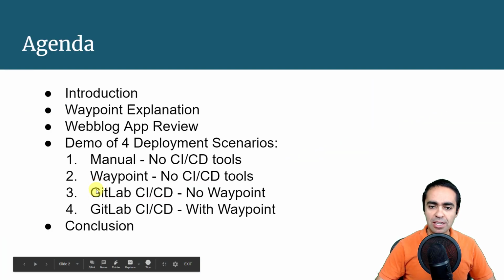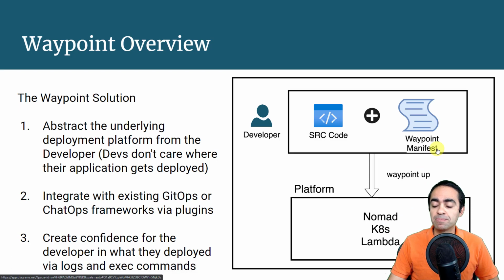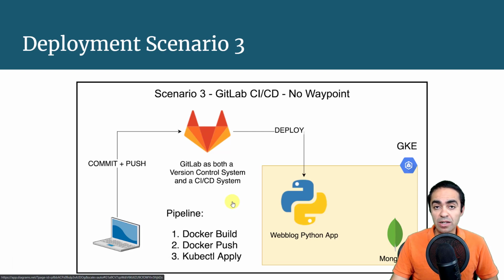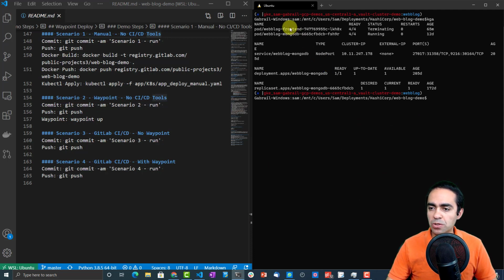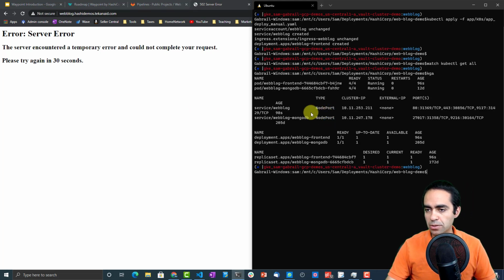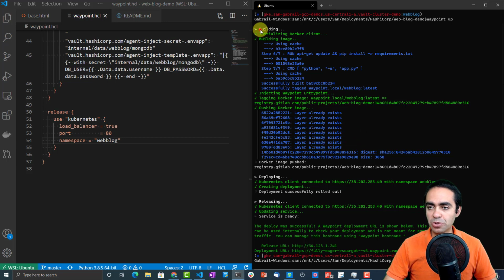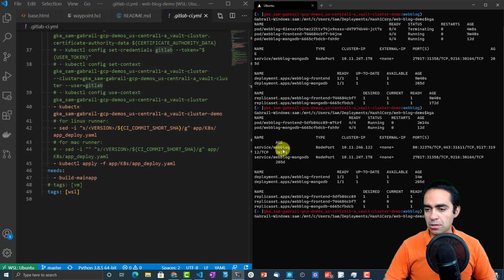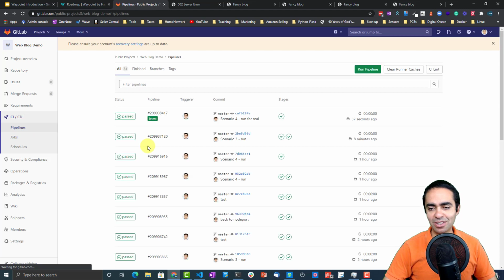Hashicorp Waypoint Demo Tutorial With GitLab CI/CD and Kubernetes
I have a HashiCorp Waypoint Tutorial Demo for you here. Waypoint is one of two recent products announced at the latest HashiConf Digital in October 2020. The other product is HashiCorp Boundary for which I created a demo in a separate video.

You can find a blog post below going through the details.

In this video, we'll discuss whether HashiCorp Waypoint replaces CI/CD tools. We'll use GitLab CI/CD as an example and we will deploy my Webblog app onto Kubernetes. If you recall from the Webblog series; the app uses HashiCorp Vault for dynamic secrets and encryption. The app also uses HashiCorp Consul's service mesh to speak to MongoDB.

Below is the flow of the video:
1. Introduction to HashiCorp Waypoint
2. HashiCorp Waypoint Explanation of how it works and why it was created
3. Webblog App Review
4. Demo of 4 Deployment Scenarios:
5. Manual - No CI/CD tools
6. Waypoint - No CI/CD tools
7. GitLab CI/CD - No Waypoint
8. GitLab CI/CD - With Waypoint
9. Conclusion of why to use HashiCorp Waypoint

I was very impressed by this initial 0.1.4 release by the HashiCorp team. I look forward to seeing where this product goes in the future.

If you're looking to simplify development workflow specifically around the Build, Deploy, Release phases of the app lifecycle, then I highly recommend you take a look at HashiCorp Waypoint.

You can skip to the relevant timestamp below:

00:00 Introduction
02:35 Application Lifecycle
06:36 Waypoint Overview
09:10 Webblog App Review
10:50 Four Deployment Scenarios
17:28 Roadmap
18:38 Demo Scenario 1 - Manual - No CI/CD
27:07 Demo Scenario 2 - Waypoint - No CI/CD
33:40 Demo Scenario 3 - GitLab CI/CD - No Waypoint
40:06 Demo Scenario 4 - GitLab CI/CD - With Waypoint
45:27 Conclusion and Wrap-Up